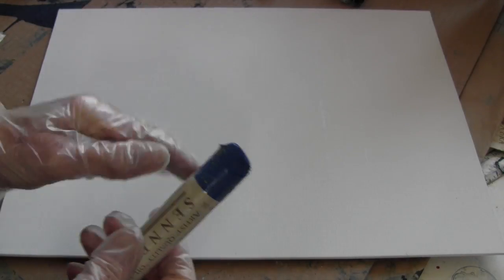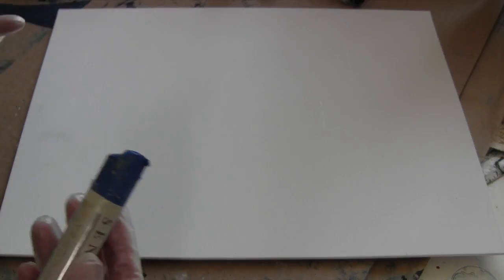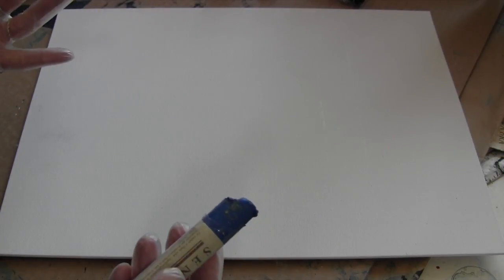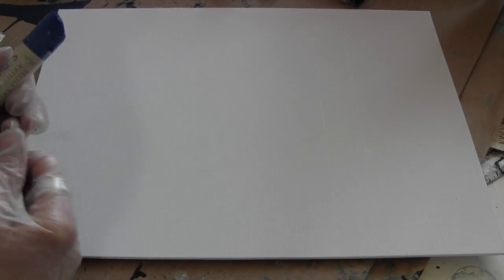Oil Paint Sticks: Ocean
I use colors I love. The Brands are different, so drying time of some colors take longer. These were used in this video: R&H- Cobalt Yellow, Turquoise Blue, Cobalt Blue, Malachite Green (LOVE this color!), & Naples Yellow. SENNELIER- Cobalt Blue, Primary Blue. SHIVA- Wedgewood Blue, Mauve, White. Shiva offers a set of mini paint sticks in a variety of colors. Great way to start.  This video is about Oil Paint Sticks: Ocean Classes